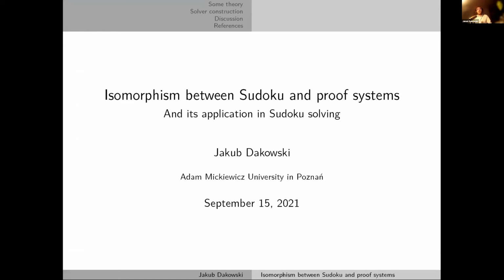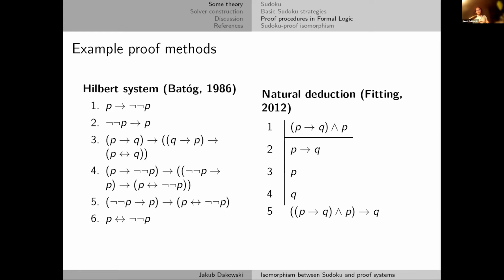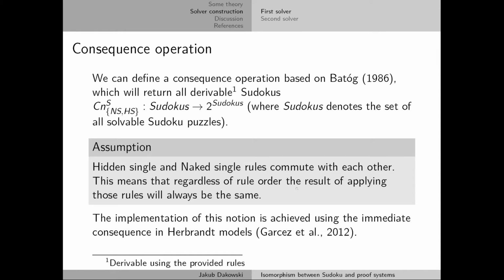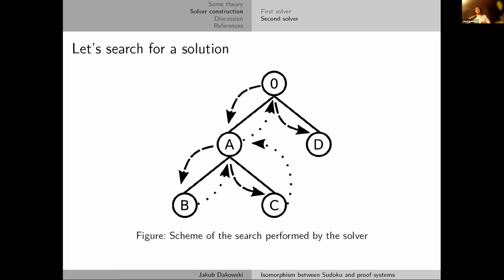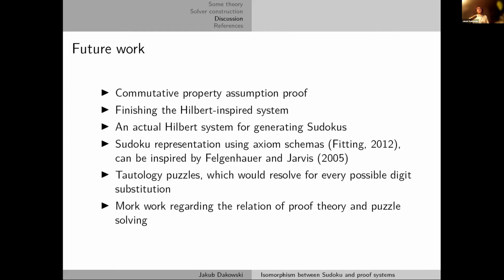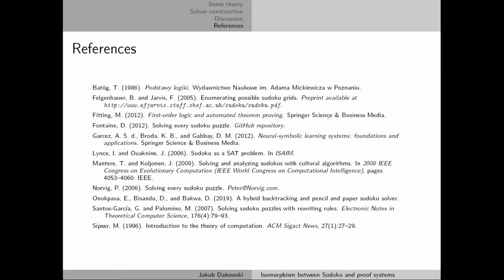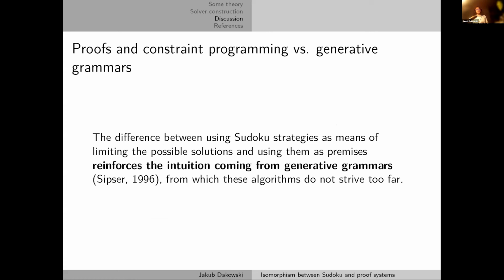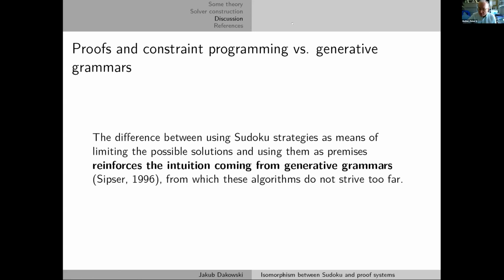Isomorphism between Sudoku and proof systems and its application in Sudoku solving by Jakub Dakowski